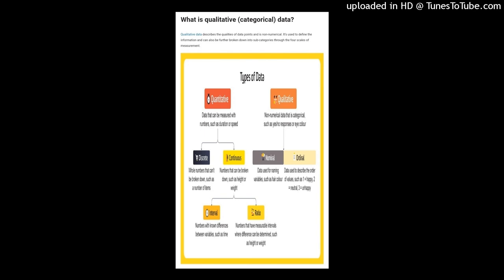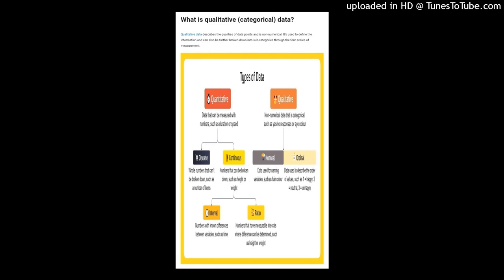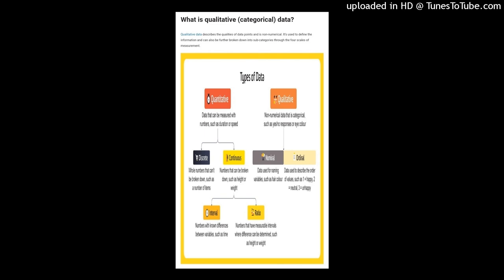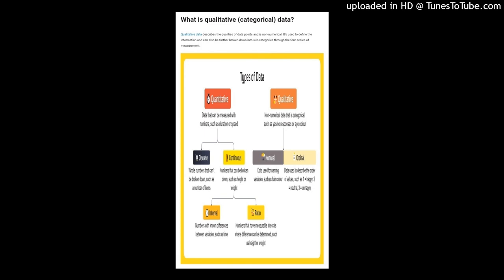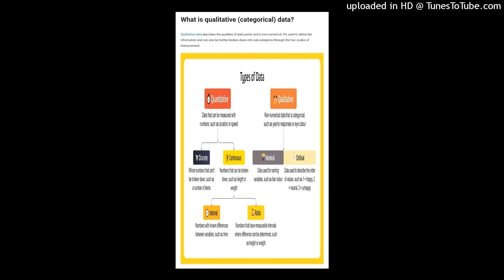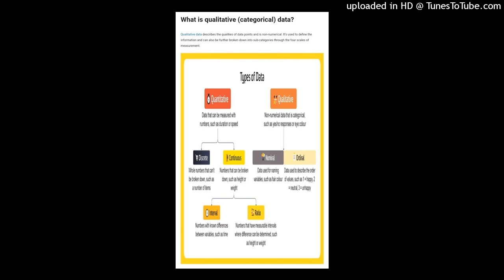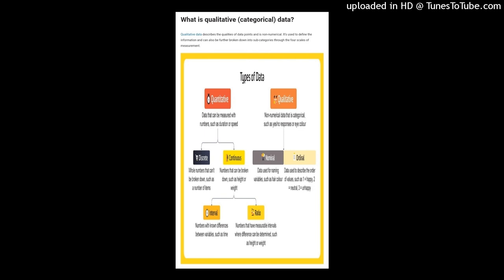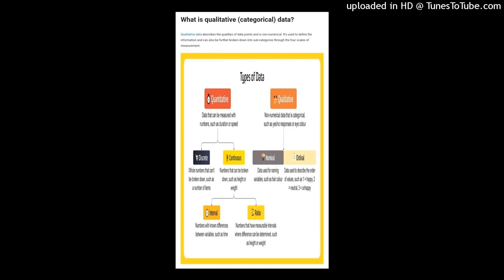What is quantitative (numerical) data? Quantitative, or numerical, data ? Research Methodologies !!!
What is quantitative (numerical) data? Quantitative, or numerical, data can be broken down into two types: discrete and continuous. Discrete data Discrete data is a whole number that can’t be divided or broken into individual parts, fractions or decimals. Examples of discrete data include the number of pets someone has – one can have two dogs but not two-and-a-half dogs. The number of wins someone’s favourite team gets is also a form of discrete data because a team can’t have a half win – it’s either a win, a loss, or a draw. Continuous data Continuous data describes values that can be broken down into different parts, units, fractions and decimals. Continuous data points, such as height and weight, can be measured. Time can also be broken down – by half a second or half an hour. Temperature is another example of continuous data. Discrete versus continuous There’s an easy way to remember the difference between the two types of quantitative data: data is considered dis